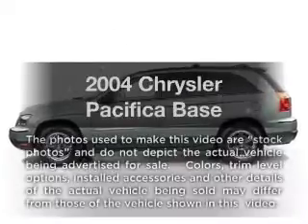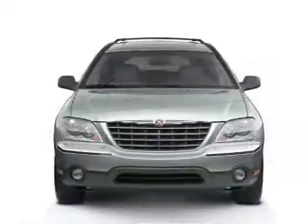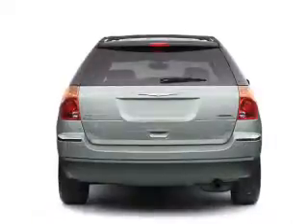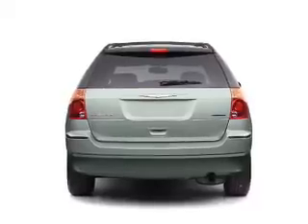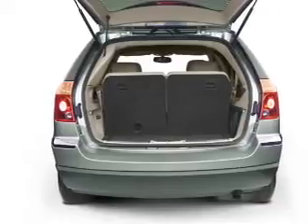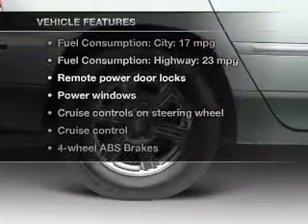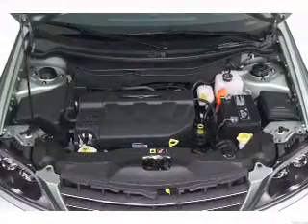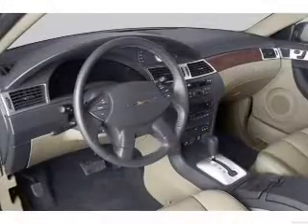2004 Chrysler Pacifica - Stafford TX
Year: 2004
Make: Chrysler
Model: Pacifica
Trim: Base
Engine: 3.5 liter 6 cylinder 24 valve
Transmission: 4-Speed Automatic
Color: Bright Silver Clearcoat Metallic
Mileage: 74213
Address:
12053 Southwest Freeway